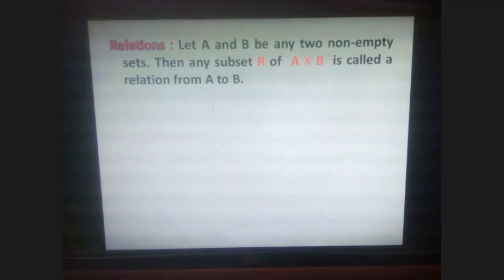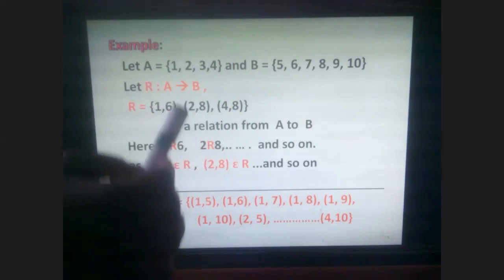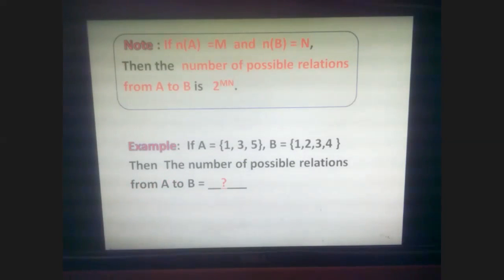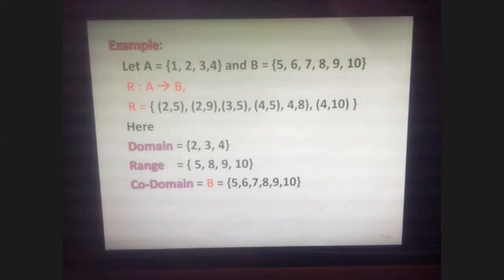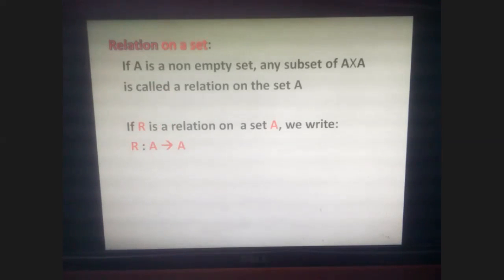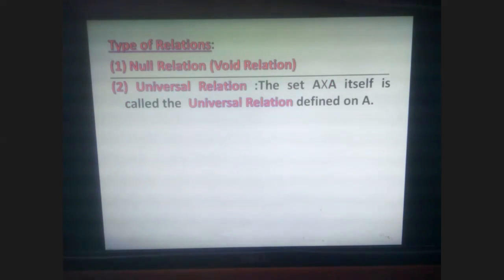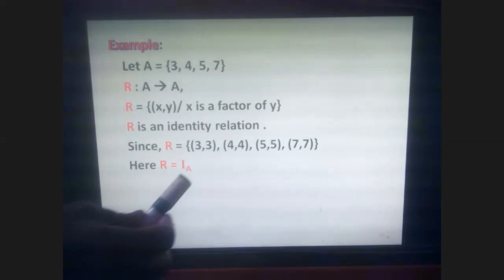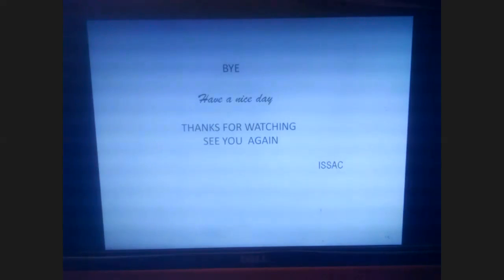Form 12 Mathematics